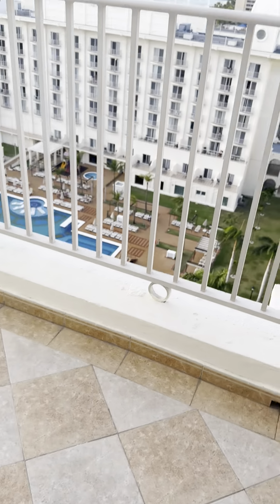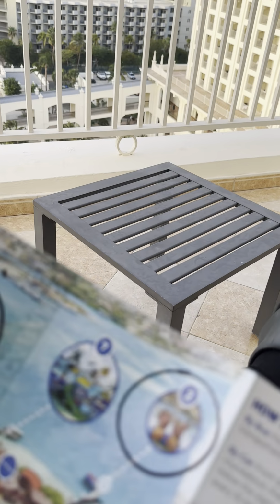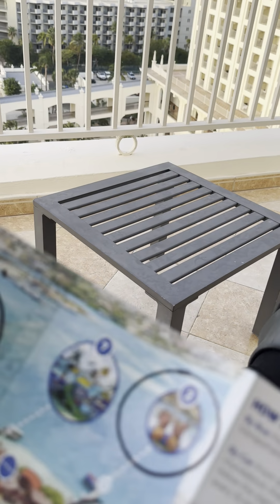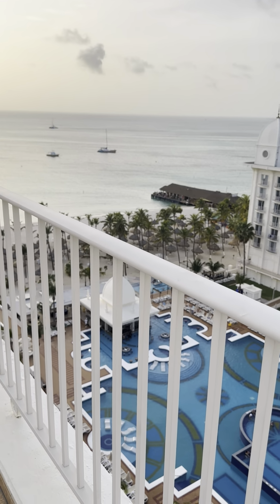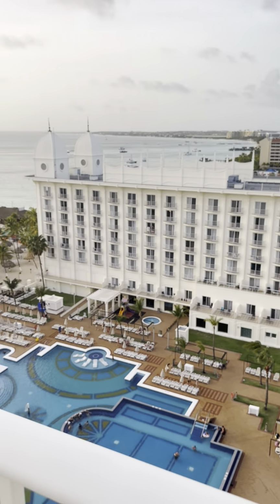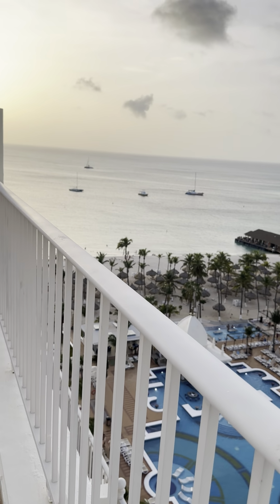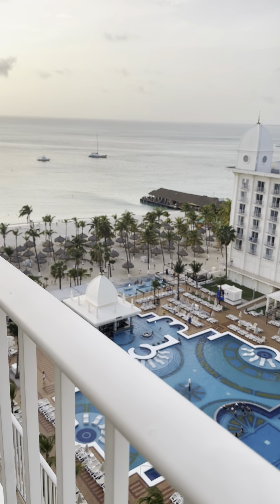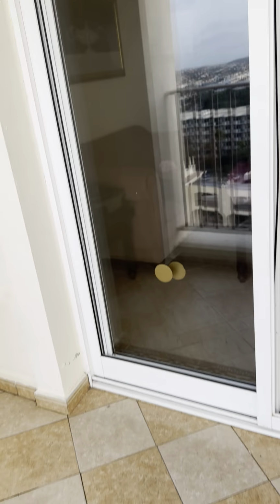Aruba flamingos “save money”